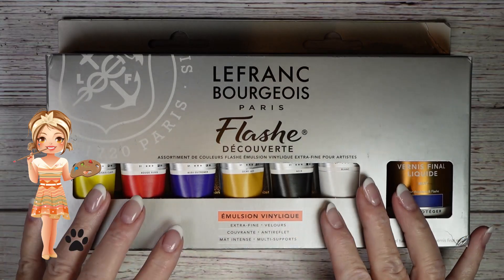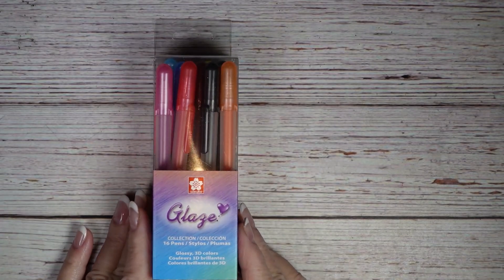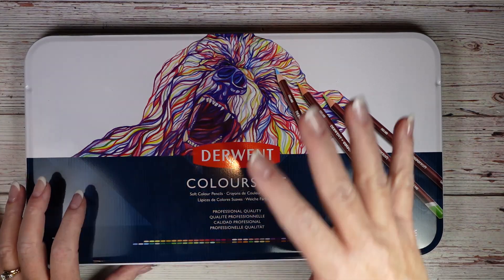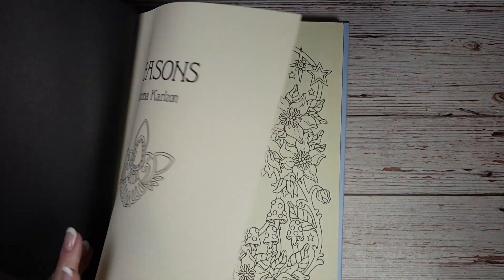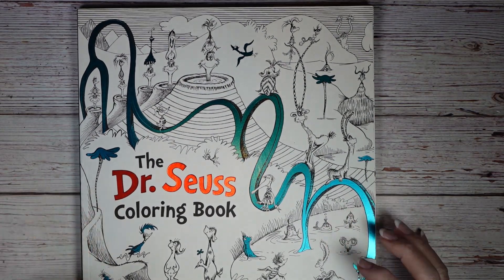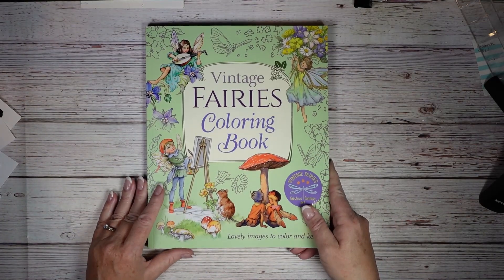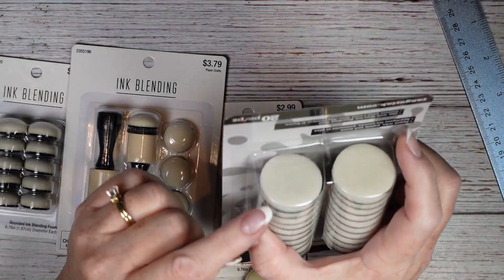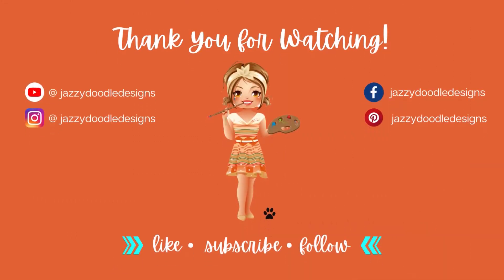New Coloring Goodies November 2023- What did I get?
Let's see what new Coloring Goodies I got in November 2023.

Lefranc Matte Paint
Glaze pens
Watercolor pencils
Colored pencils
Coloursoft pencils
Enchanted earth
Manga Pop
Vintage Fairies
Joanna Christmas Book
Magical Christmas
Hanna book
Joanna Small Victories book
Dr Suess
Lulu Mayo Animals
Lulu Mayo Dogs
Lulu Mayo Sea Creatures

Drop me a line, I would love to hear from you:
Jazzydoodledesigns
205 Ken Pratt Blvd. Ste 120 PMB 61
Longmont, CO 80501gel pens for adult coloring